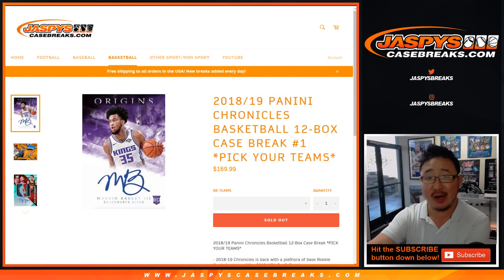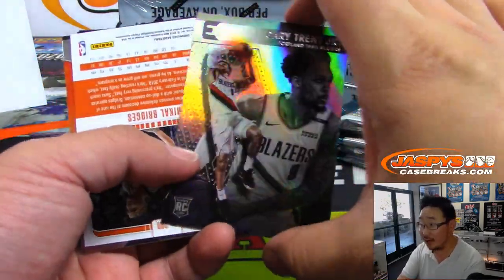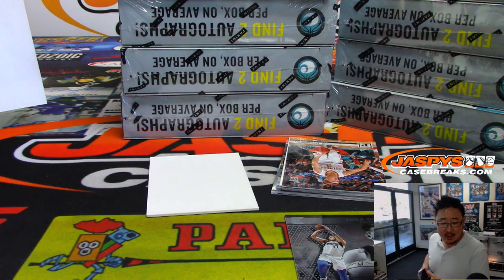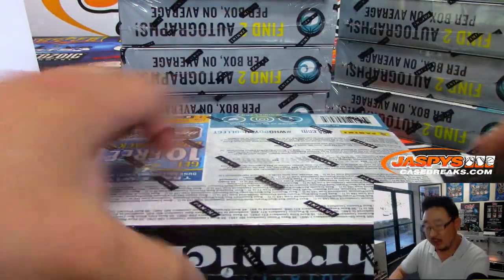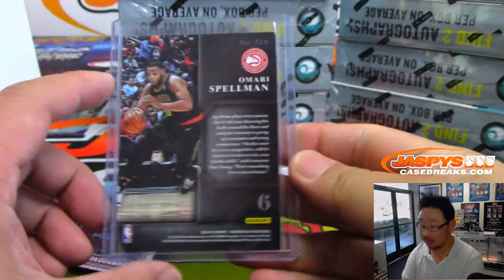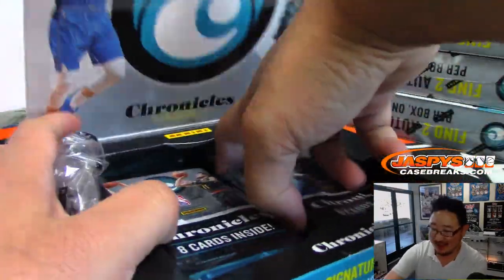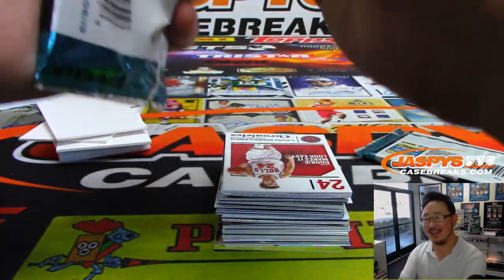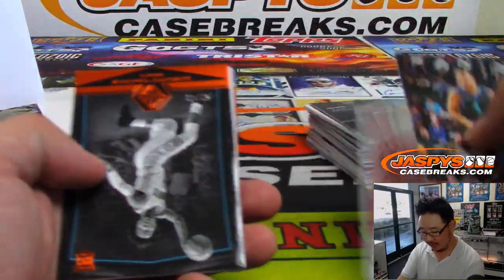Fr, 06/28/19 || 12Box PYT #1 || 2018-19 Panini CHRONICLES Basketball (NBA)